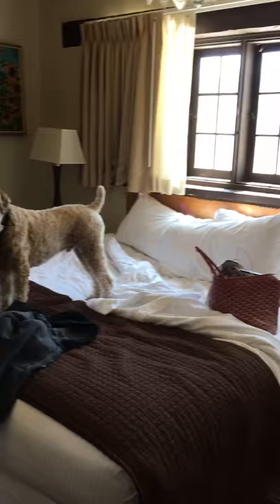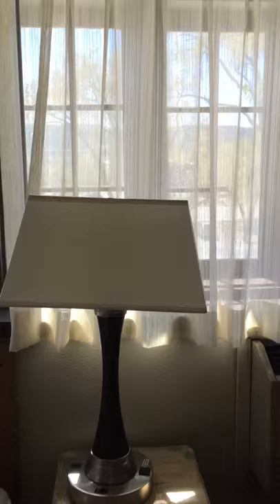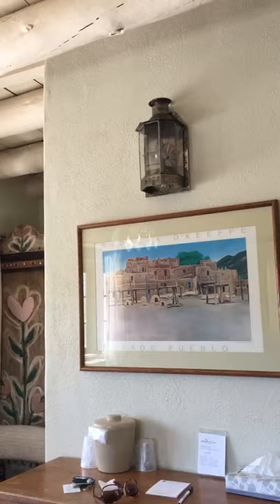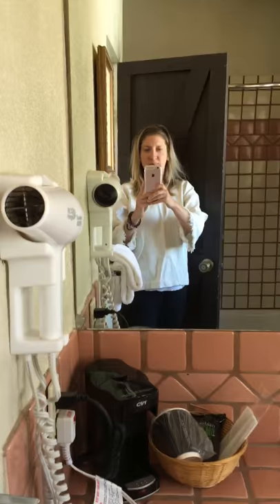Georgia O'Keefe's old room!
Taos, NM